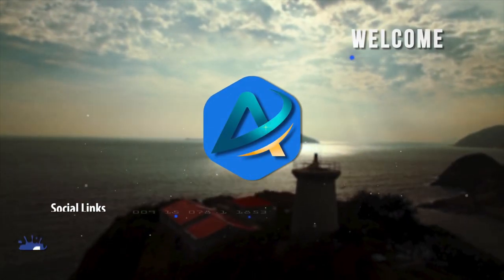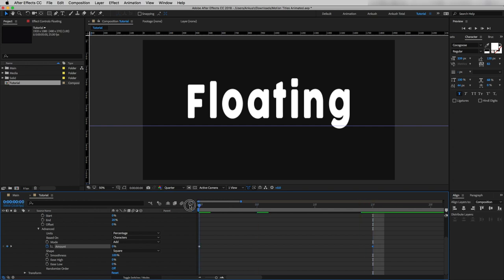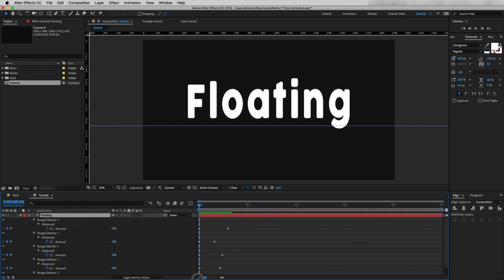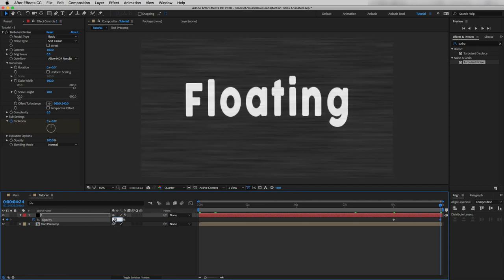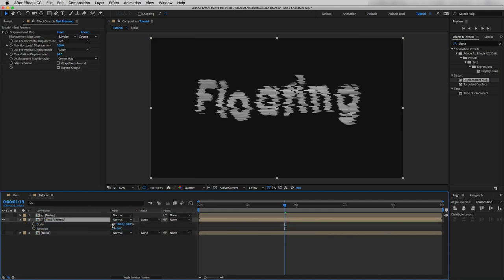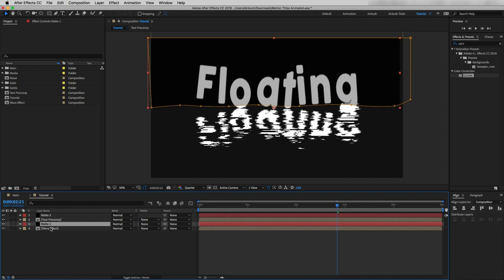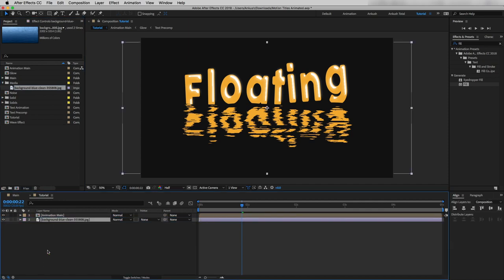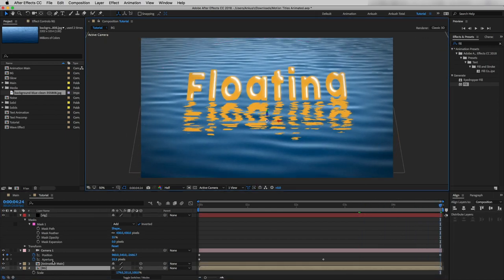Floating Text Animation | After Effects Tutorial (Without third party plugin)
Hi guys,

I am back with another very exciting After Effects Tutorial. This tutorial is for intermediates users who are ready to experiment with "custom floating text effect" to stand out in a  crowd.

My tutorials are made this with lots of love & efforts, for after effects beginners to advanced users. So they can implement my animations in their own video to give a new look.

So, let’s have look & don’t forget to share your opinion in the comments section.

And if you do like this video, please don’t forget to share a minimum “like”, which will inspire me to make new tutorials.

Dear All,
As you do know YouTube is if full with en numbers of motion graphics channels & tutorials, but for a single person, it's hard to find all tutorials together in his/her preferred language.

So, I have thought why shouldn't I make some tutorials which I am making for my client? So, my tutorial will cover from basic to advanced level. So, anyone can find every single tutorial on each effect, each pattern along with free project file under a single tutorial channel.

*** If my tutorial will match with any other channel/ any other tutorial please do forgive me, because prior to making a tutorial I can't watch every single channel on YouTube to check whether someone has already made a tutorial on this or not. If you will find something same that will be a coincidence only.

* For them who would like to donate to for my channel & living. So, I can make more tutorials like this.

(Subscription is absolutely free).

My other animations may you want to check. (If you do love anything among these, you can also request for tutorials)